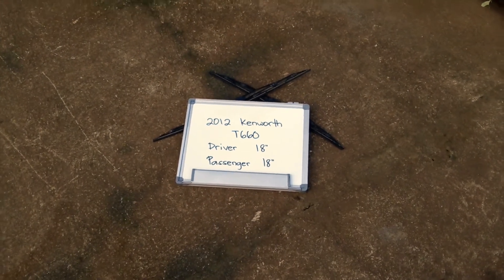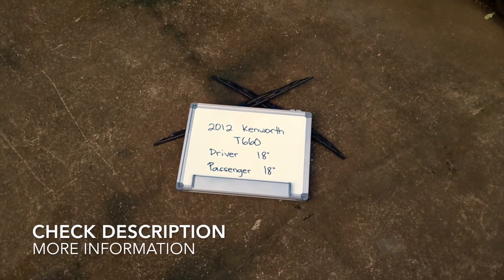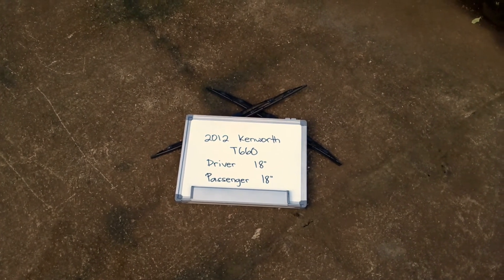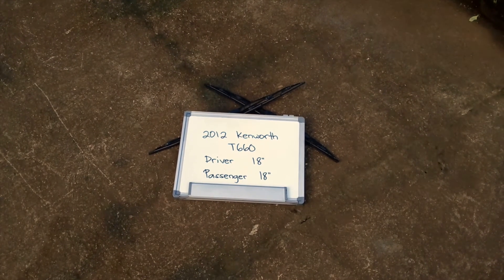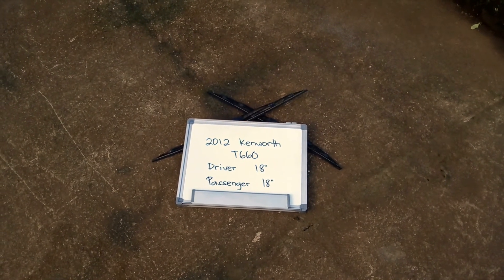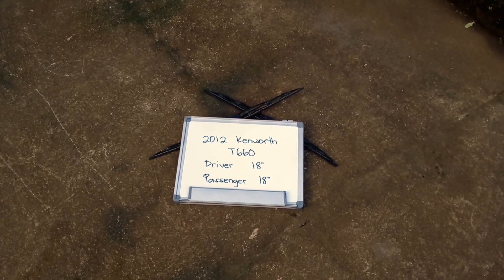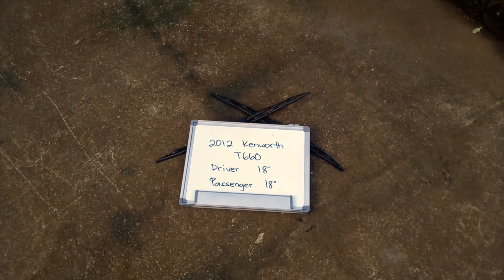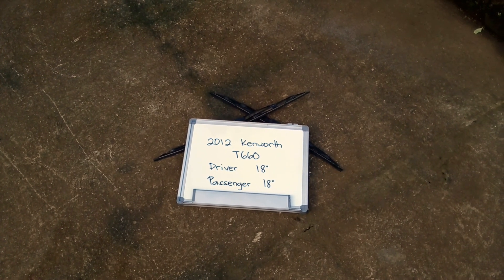🚗 🚕 2012 Kenworth T660 Wiper Blade Replacement Size 🔴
2012 Kenworth T660 Wiper Blade Replacement Size

2012 Kenworth T660 Wiper Blade Replacement Size